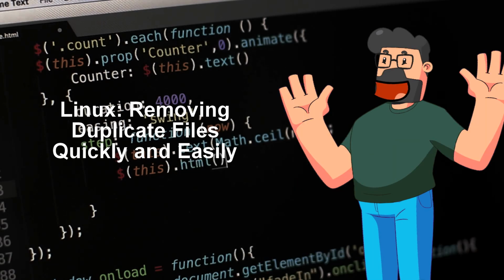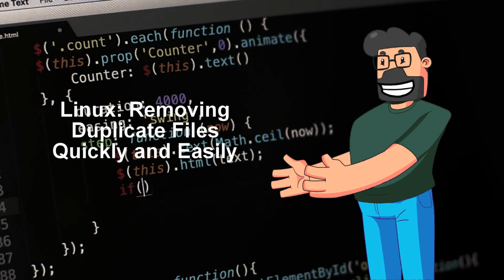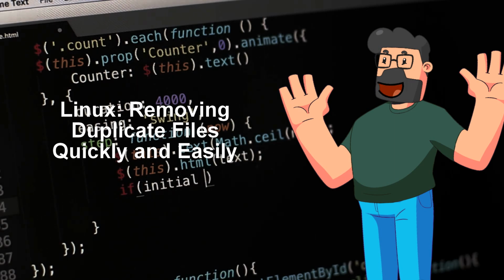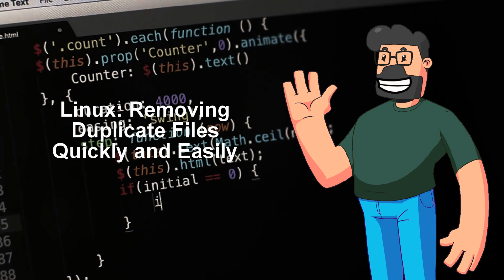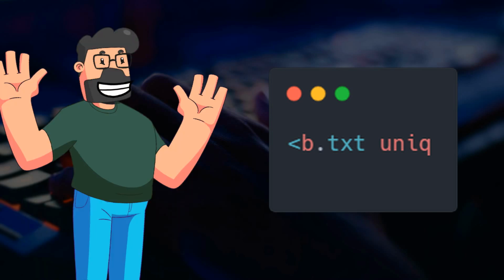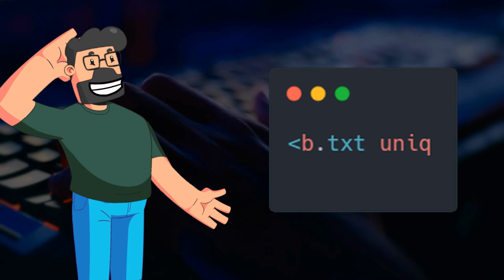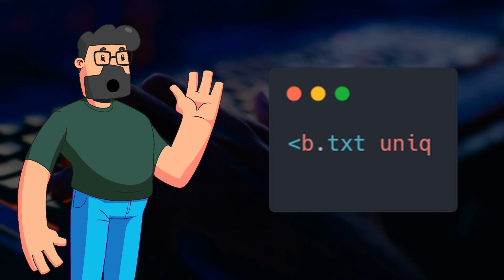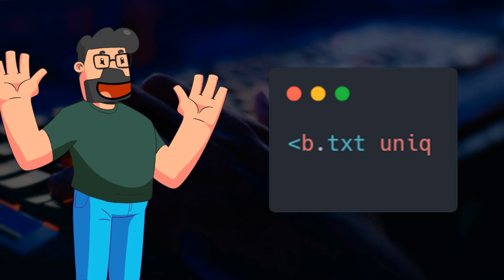Linux: Removing Duplicate Files Quickly and Easily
In this video, learn how to quickly and easily remove duplicate files on Linux. Linux, How to cleanup random duplicates?

✅ VIDEO INFO:
00:00:00 - Addressing duplicate strings in adjacent lines.
00:00:28 - Focus shifts to solutions: 'b.txt uniq'.

This solution would not have been possible without the contributions of users: joseph22 and Kamil Maciorowski